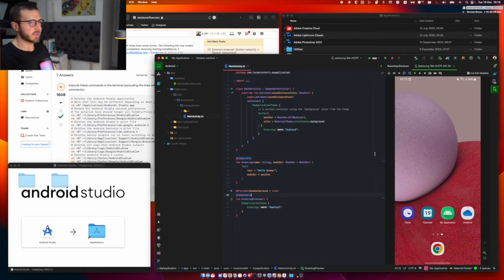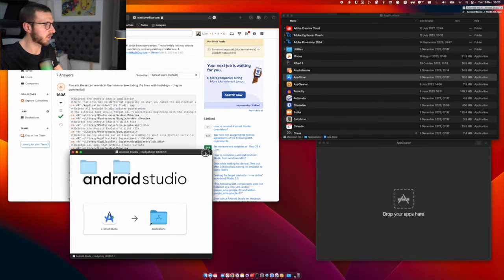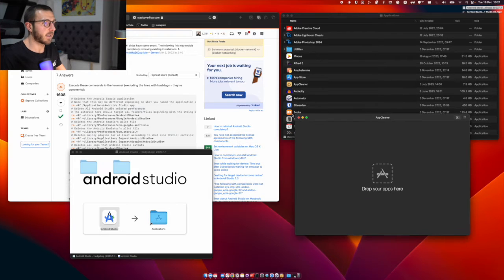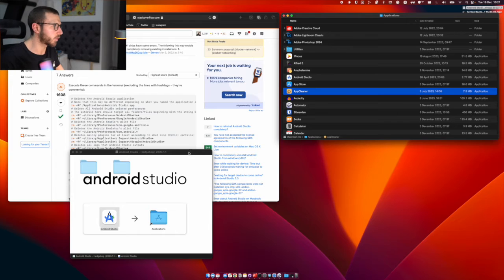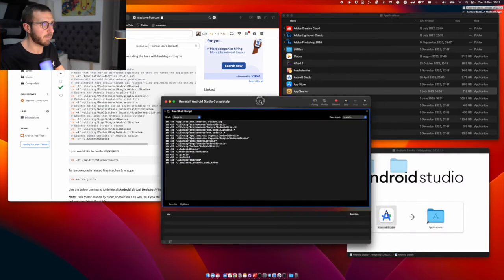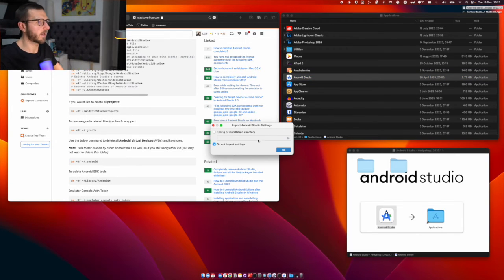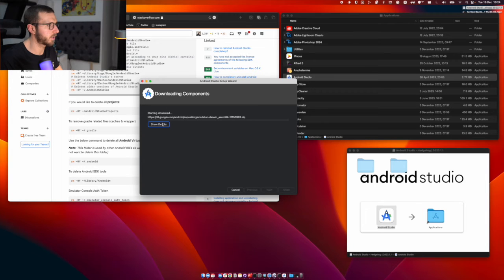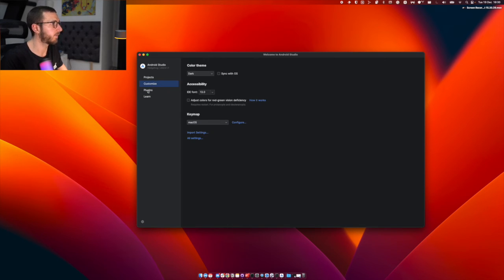Clean Install Android Studio on Mac: what works? What doesn't?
🚀 Ready to give your Android Studio a fresh start? In this tutorial, I guide you through the process of completely uninstalling and reinstalling Android Studio on your Mac. Whether you're troubleshooting issues or just want a clean slate, follow along for a seamless setup. 🔧

🔍 Timestamps:
00:00 Intro
01:00 Method 1: delete '.app' file from Application folder
01:40 Method 2: use AppCleaner to uninstall
02:55 Method 3: run commands from the terminal app
03:48 Method 3 with script
06:18 Conclusions